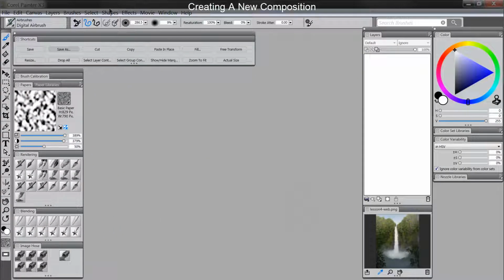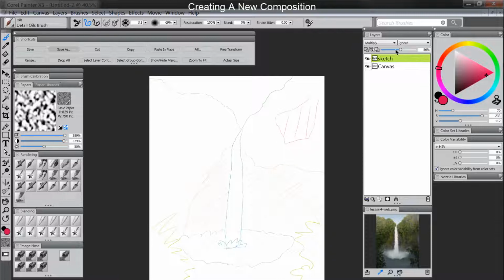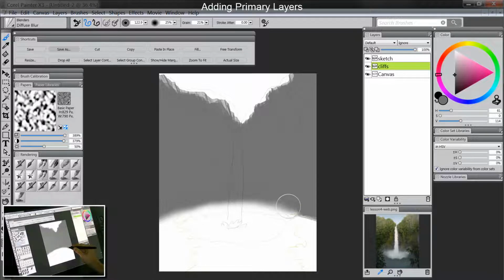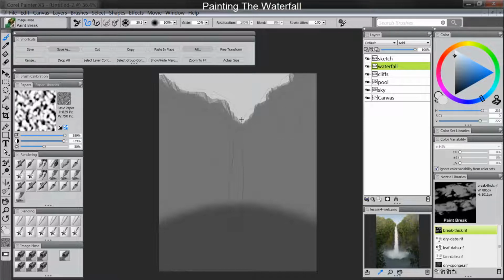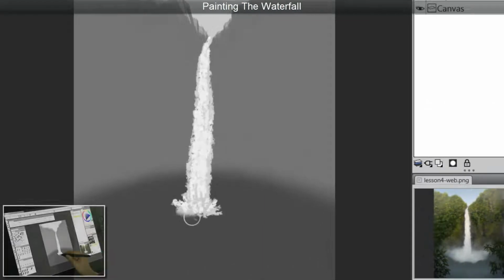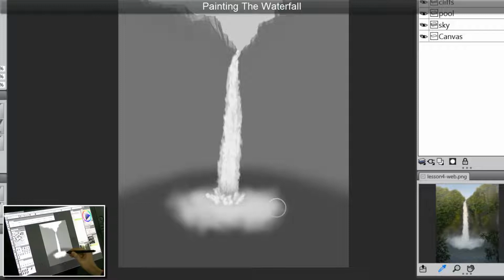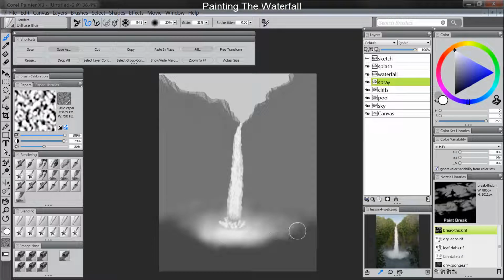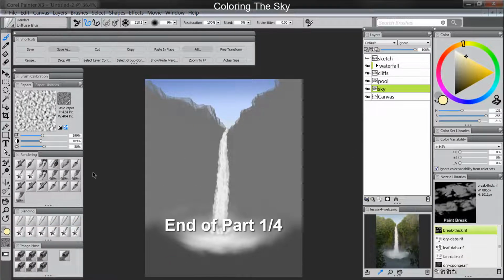How to Paint a Jungle Waterfall (Part 1/4) - Corel Painter X3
Learn how to paint a waterfall flowing down a lush rainforest landscape using Corel Painter X3 or later.